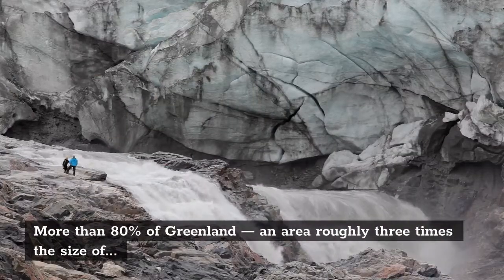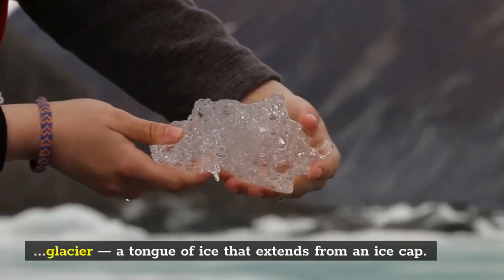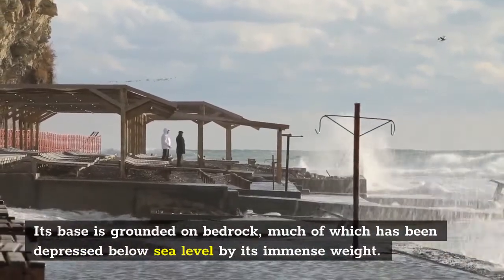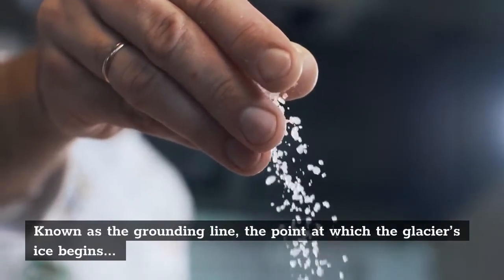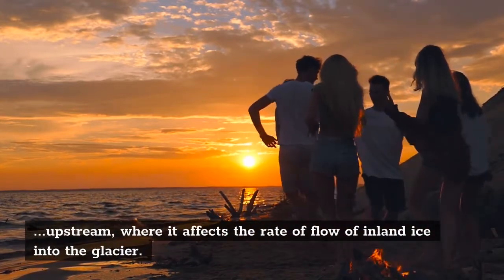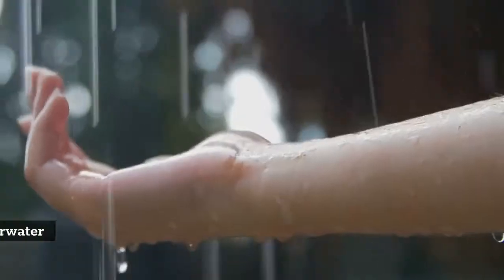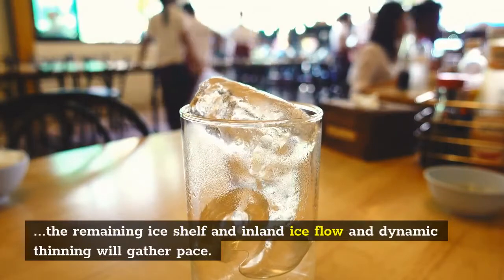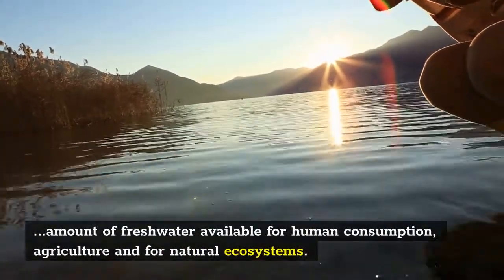What you should know about glacial melting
The recent study by the Intergovernmental Panel on Climate Change report issued what it calls a code red for humanity due to increasingly extreme heat waves and record temperatures. More than 80% of Greenland — an area roughly three times the size of Texas — is covered by an ice sheet up to 2 miles thick. Satellite imagery confirms the ice sheet is thinning due to glaciers speeding up and discharging more ice than they accumulate through snowfall, a process known as dynamic thinning. PETERMANN’S ACCELERATING FLOW: The Petermann Glacier in northwest Greenland is an outlet glacier — a tongue of ice that extends from an ice cap. Outlet glaciers empty into an open area or ocean and typically occupy an irregular depression or fjord. The Petermann drains 7% of Greenland’s ice sheet and its flow rate is increasing. The upper catchment is a portion of ice cap 60 miles wide and up to 1. 8 miles thick. Its base is grounded on bedrock, much of which has been depressed below sea level by its immense weight. It slowly flows toward the edge of the ice cap. The fjord is a water-filled depression in the bedrock into which the glacier flows. It is 18 miles wide at the ice cap and 9 miles as it nears the sea. Known as the grounding line, the point at which the glacier’s ice begins to float is about 50 miles up the fjord from its snout.1. Inland ice: With the glacier flowing faster downstream and thinning, inland ice discharge is dramatically increased, accelerating the Greenland ice sheet’s rate of depletion.2. Sidewall drag: Friction on fjord walls helps to stabilize the floating ice shelf and is transmitted upstream, where it affects the rate of flow of inland ice into the glacier. Reduced sidewall drag leads to an accelerated flow of inland ice, which promotes dynamic thinning.3. Melting: Warmer air and ocean-water temperatures constantly erode the floating ice shelf as it moves down the fjord. Toward its end, the ice is less than 100 feet thick in places. Its stability will weaken if warmer water hastens underwater melting. Scientists are especially concerned about an 6. 8-mile long, 880-yard wide crack in the floating ice shelf that’s moving closer to the glacier front. If it cracks off and becomes a giant iceberg, sidewall drag will decrease for the remaining ice shelf and inland ice flow and dynamic thinning will gather pace. ALPINE GLACIERS IN RETREATGlaciers in mountain regions around the globe began to decline at the end of the Little Ice Age (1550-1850) and their retreat has gathered pace since 1980. While a minor consideration in sea-level-rise calculations, alpine glacier retreat affects the amount of freshwater available for human consumption, agriculture and for natural ecosystems. The main types of alpine glaciers are shown below. Piedmont glaciers from where valley glaciers spill out onto flatland at the base of the mountain.